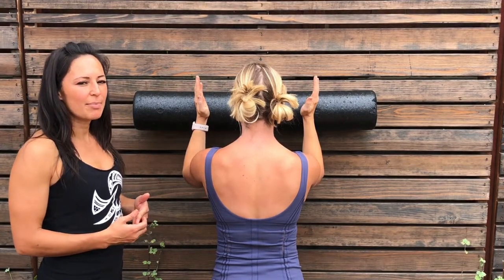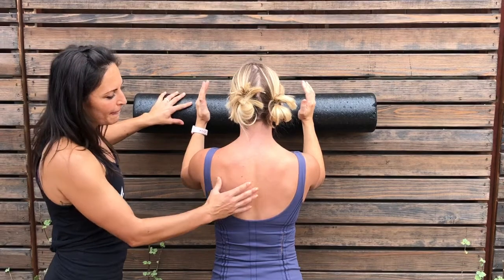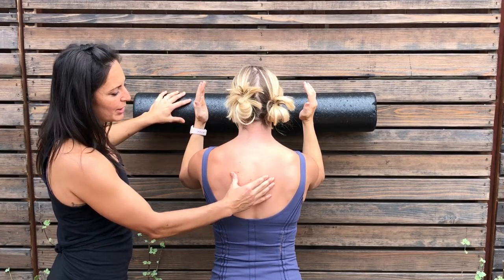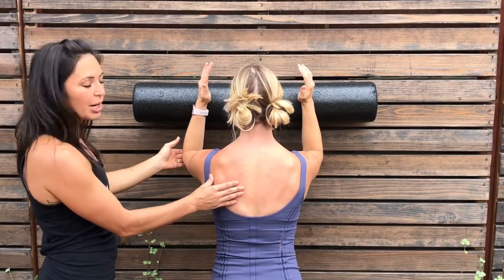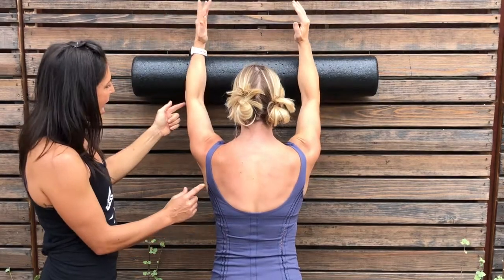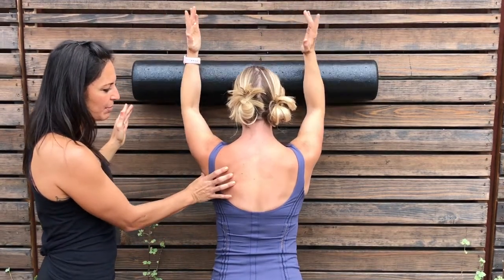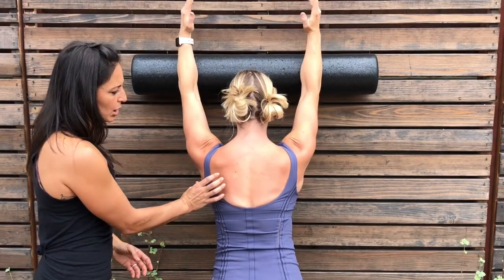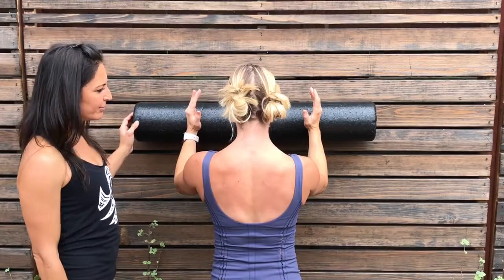STRENGTHENING: Serratus Wall Slides